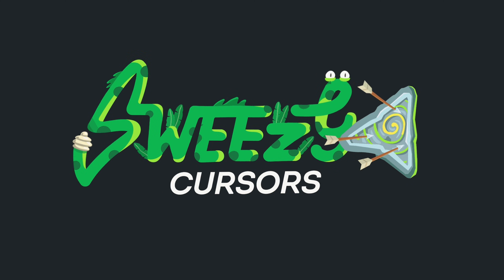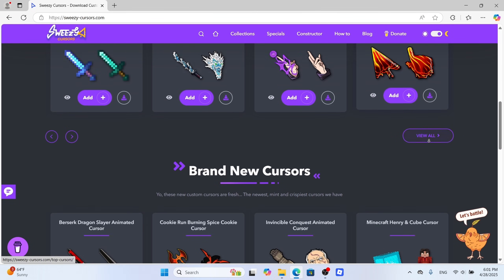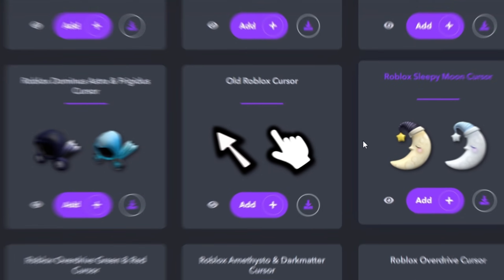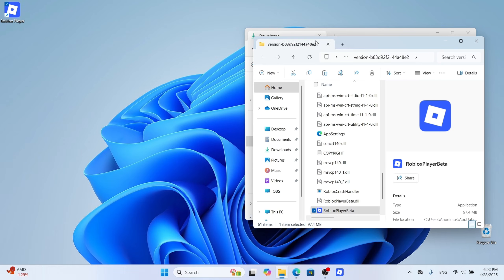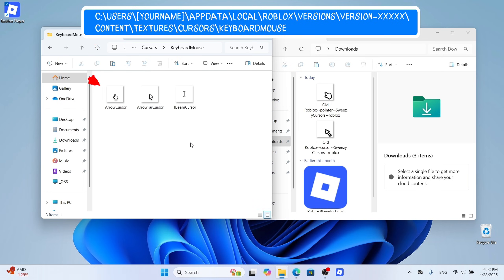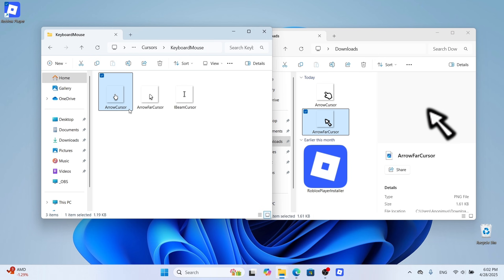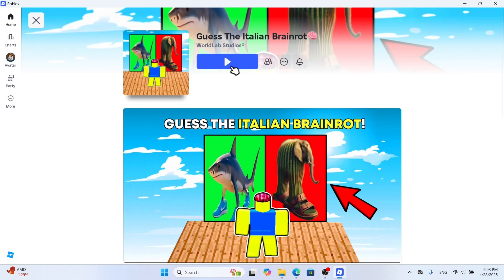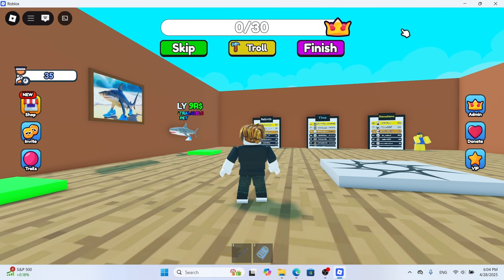How to Change Roblox Cursor 🎯 (Super Easy & FREE Custom Cursors!)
👇 Grab your free Roblox cursors here:
— Thousands of 🔥 custom cursors for Roblox, Windows, and more. Updated daily!

Want to give your Roblox game a fresh new look? 🎮
Here’s how to change your Roblox cursor in just 1 minute — no mods, no tricks, just ✨style✨.
We’re showing you how to replace the default arrow with a custom cursor (Old Roblox cursor) and pointer that works perfectly in Roblox!

💡 Works in 2025
✅ Easy step-by-step guide
🎯 Fully compatible with Roblox
😎 Add personality to your game with meme, anime, retro & gamer cursors